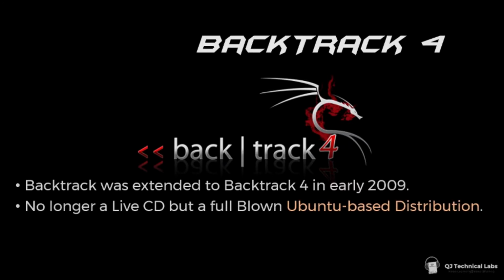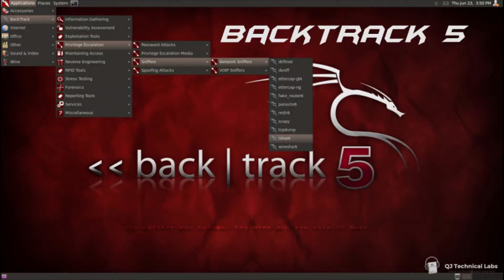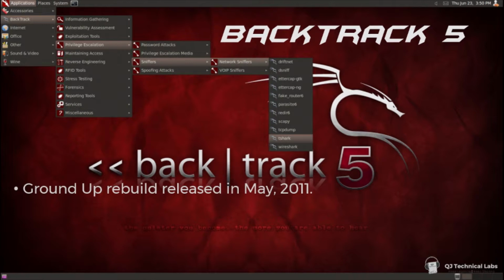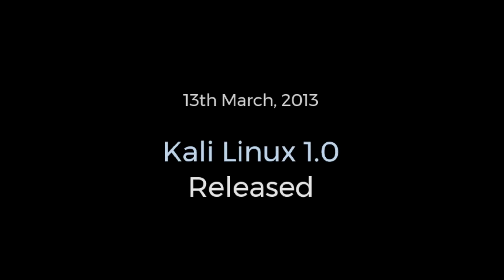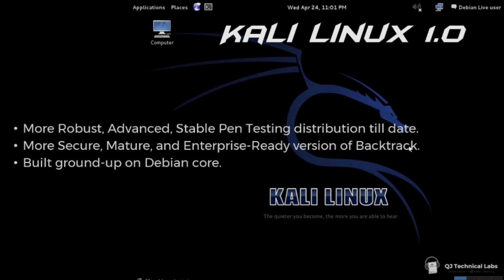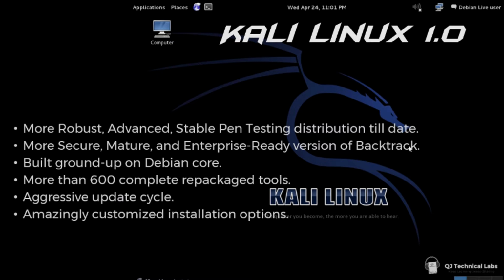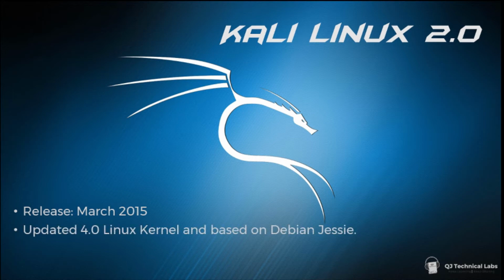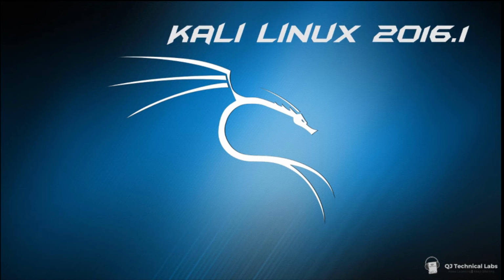Kali Linux: History and Background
This video shows various Penetration Testing / Computer Forensics Distributions used in last decade and how they evolved.
The video covers information about the following distributions:
1. Whoppix
2. WHAX
3. BackTrack 1,2,3,4,5
4. Kali Linux 1.0, 2.0, 2016, 2017.